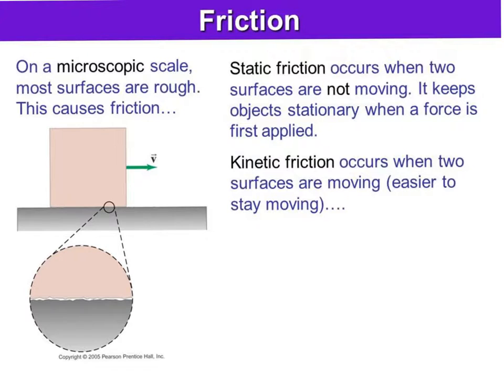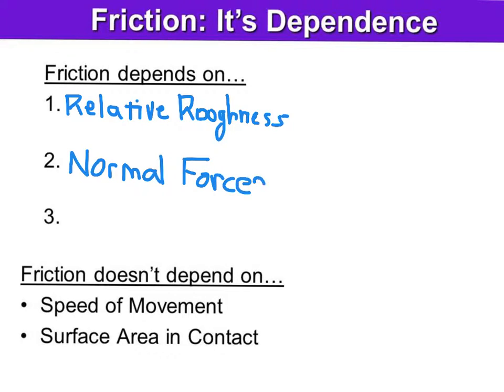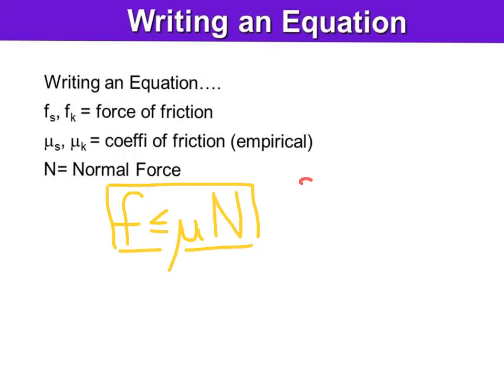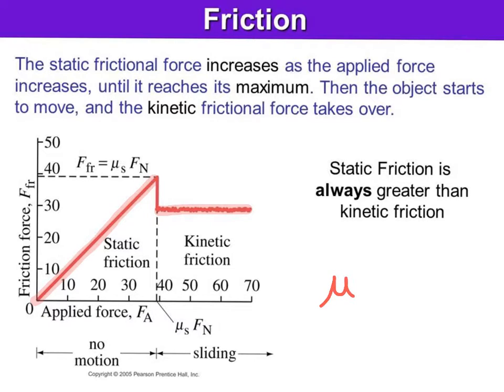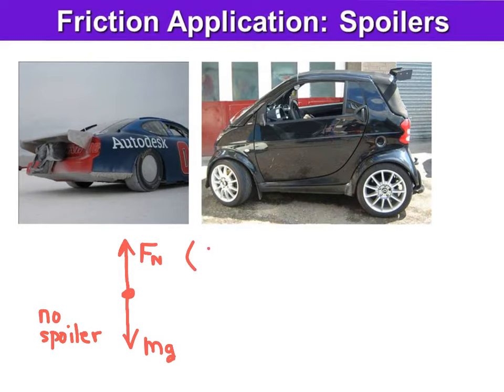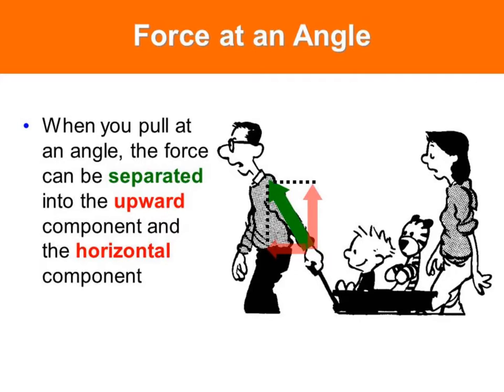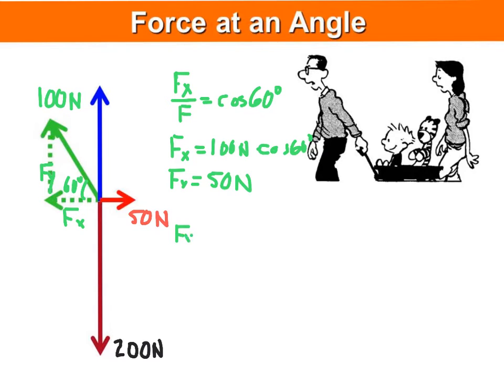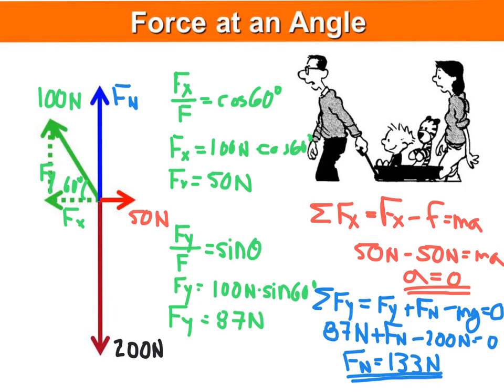4E Friction and Forces at an Angle